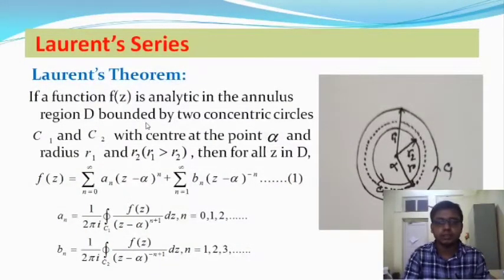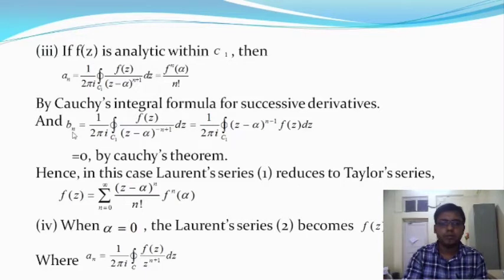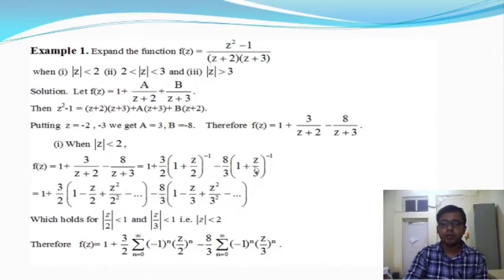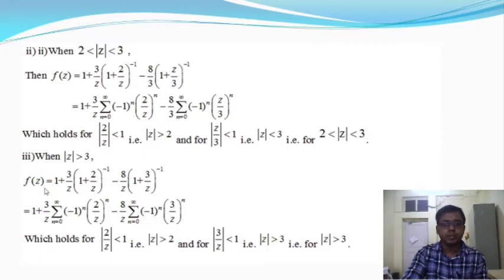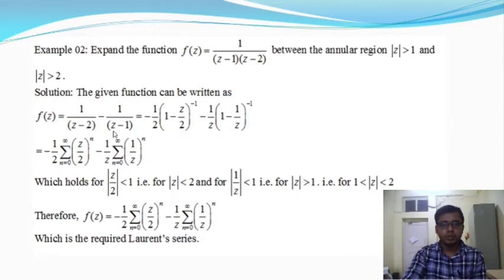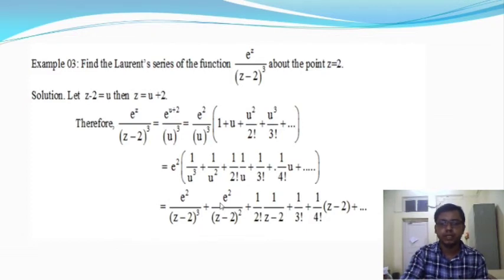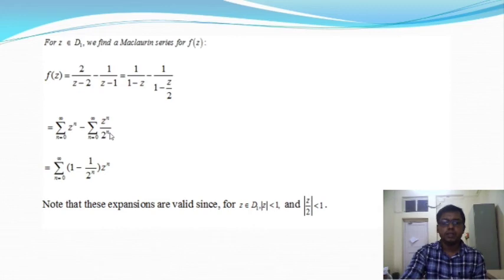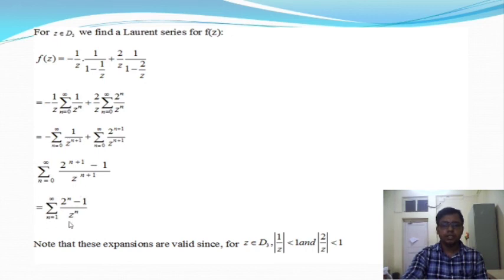Lecture 08 ( Laurent's Series)